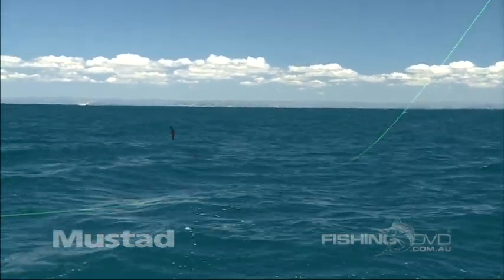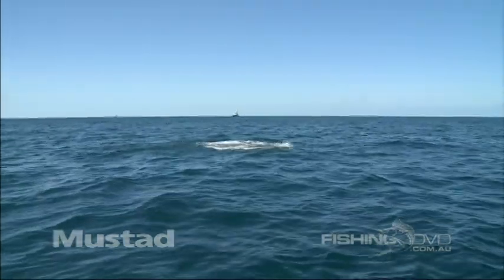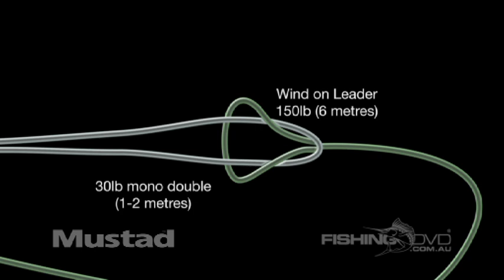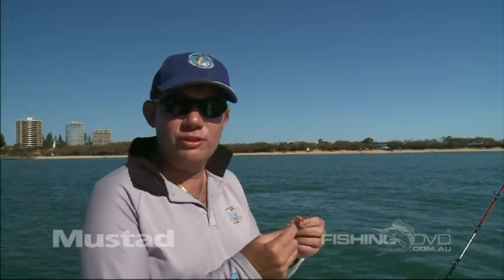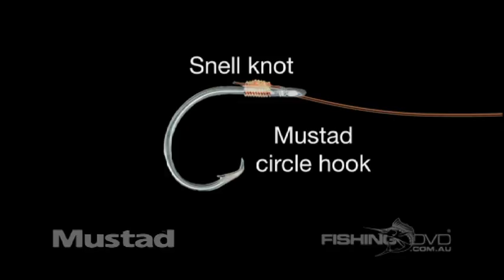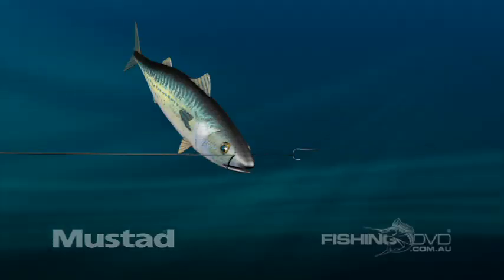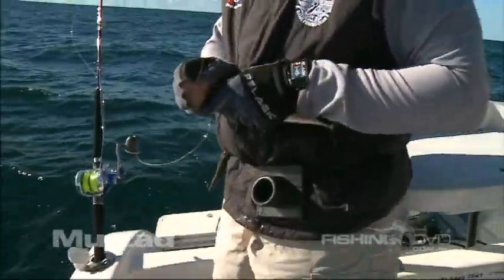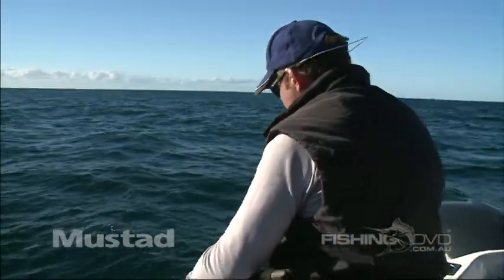FishingDVD 25 Preview - Sailfish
In this brief preview of the Sailfish story for #25 of the Fishing DVD, we take a look at how to rig your tackle and how to bridle rig a bait. This method of bait rigging can be used for any species that take a live or whole bait. Using a circle hook  from the Mustad range, the hook ups were positive, and always in the corner of the jaw for an easy release. The hook was non-offset.
Full story due for release December 2011